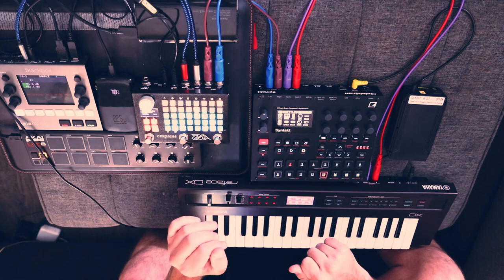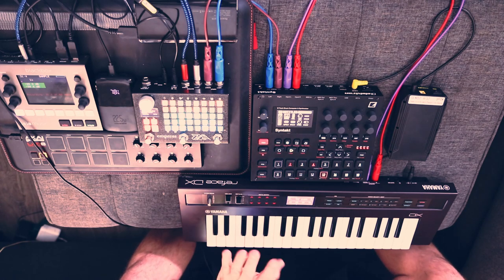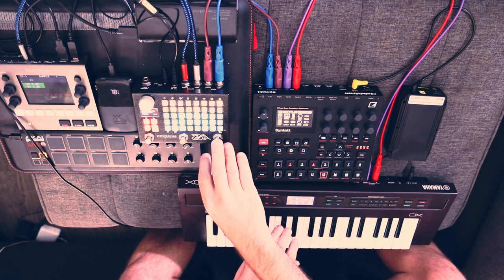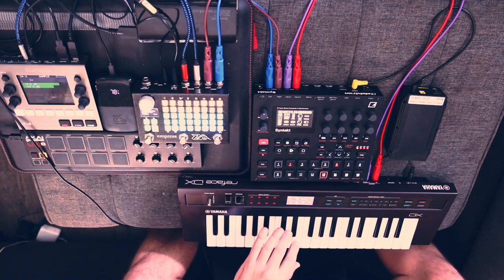Zoia - Tape Degradation Delay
My first patch on the Zoia! A noisy monstrosity that leans heavily into distortion, and sounds to me like a tape delay in which the tape itself is being physically destroyed. Listen for the wow and pitch shifting effects too, especially after staccato notes.